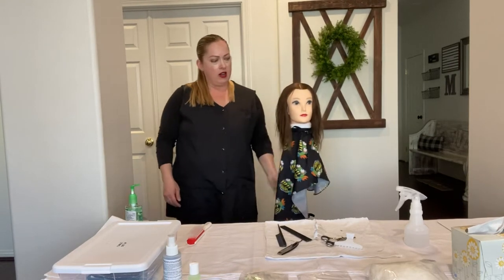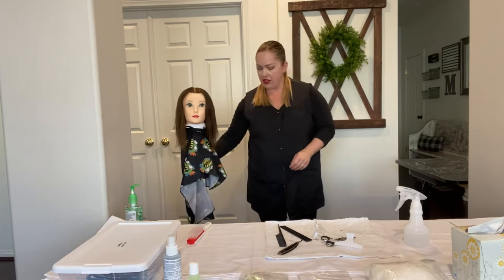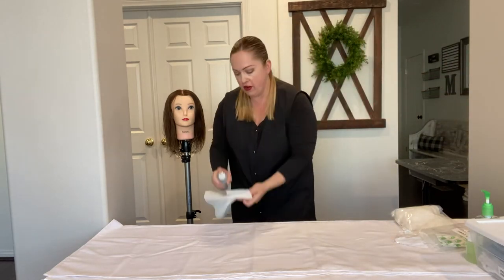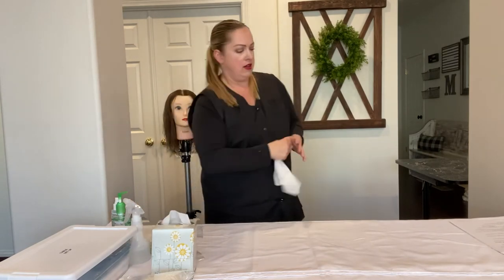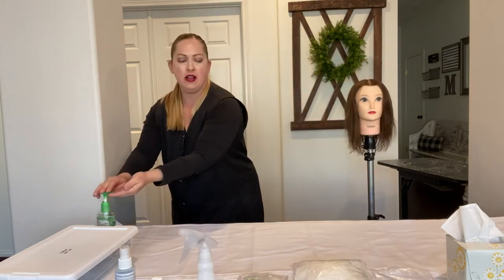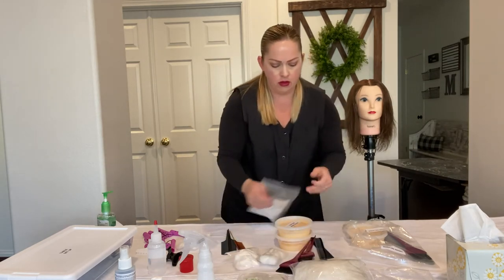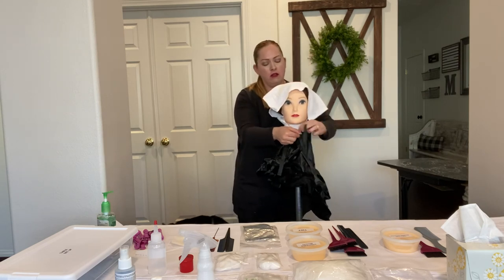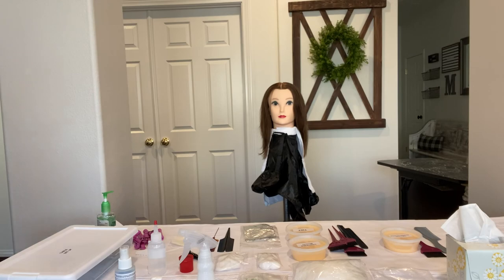Cosmetology Work area Set up #2 CA State Board Exam